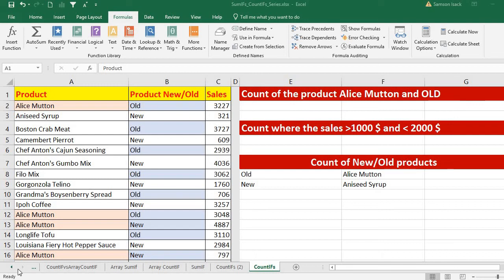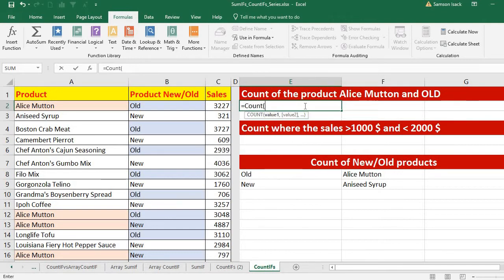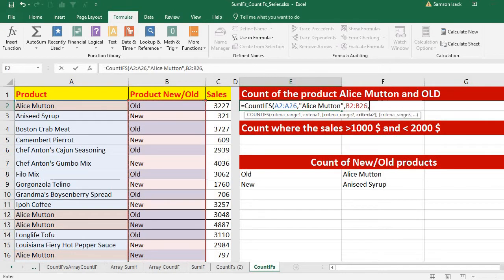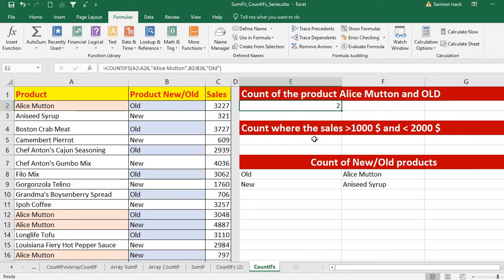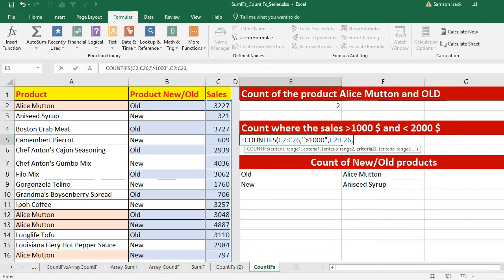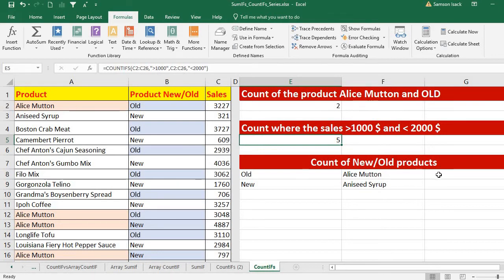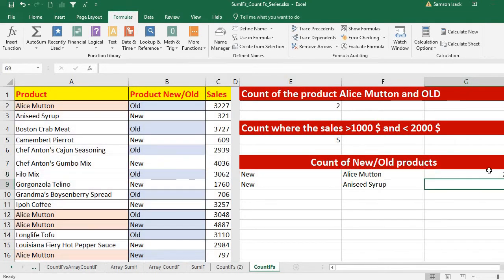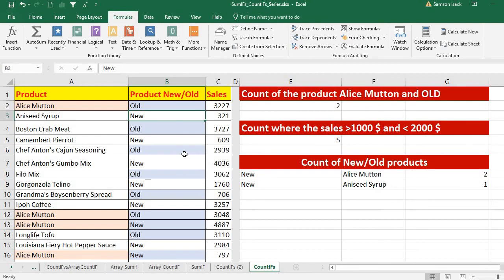Excel : Usage of CountIFS function;applies criteria,counts the number of times all criteria are met.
Using Criteria from Cell References
Instead of hard-coding criteria directly into the formula, you can refer to cell references for more flexibility. For instance, let's say you have a cell (E1) that contains the criteria for counting scores above a certain threshold. You can modify the previous example to use this cell as follows:

=COUNTIFS(B2:B5, "gt"&E1, C2:C5, "gt"&E1)
In this formula, the criteria "gt90" is replaced with "gt"&E1, where E1 is the reference to the cell containing the threshold value. This way, you can easily change the threshold value in cell E1, and the formula will update accordingly.

Combining Different Operators and Functions
You can use different operators and functions within the COUNTIFS function to create more complex criteria. Let's consider an example where you want to count the number of students who scored above the average in both Math and English:

=COUNTIFS(B2:B5, "gt"&AVERAGE(B2:B5), C2:C5, "gt"&AVERAGE(C2:C5))
In this formula, the "gt"&AVERAGE(B2:B5) part compares each score in the Math column (B2:B5) with the average of the Math scores. Similarly, the "gt"&AVERAGE(C2:C5) part compares each score in the English column (C2:C5) with the average of the English scores. The formula counts the cells where both conditions are met.

Using Wildcards for Partial Matches
The COUNTIFS function supports the use of wildcards, such as asterisks (*) and question marks (?), for partial matches. Let's modify the previous example to count the number of students whose names contain the letter "a":

=COUNTIFS(A2:A5, "*a*")
In this formula, "a" is the criteria that counts cells in the range A2:A5 containing the letter "a" anywhere in their names. In our dataset, both Sarah and Michael satisfy this condition, so the result is 2.

Multiple Criteria with OR Logic
By default, COUNTIFS applies AND logic, where all criteria must be met simultaneously. However, you can use additional COUNTIFS functions to achieve OR logic. Suppose you want to count the number of students who scored above 90 in Math or above 90 in English:

=COUNTIFS(B2:B5, "gt90") + COUNTIFS(C2:C5, "gt90")
In this formula, we use two separate COUNTIFS functions—one for Math and another for English. The results from both functions are added together to get the final count.

Summary
The COUNTIFS function in Excel is a versatile tool for counting cells that meet multiple criteria within a range. It allows you to specify different criteria and ranges, supporting various operators, cell references, functions, and even wildcards. By mastering the COUNTIFS function, you can efficiently analyze your data and extract valuable insights.